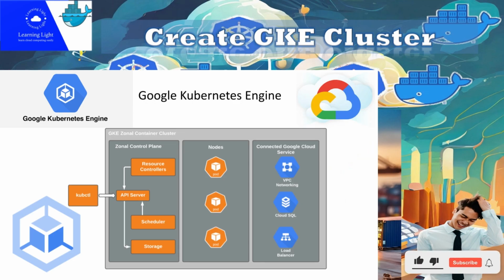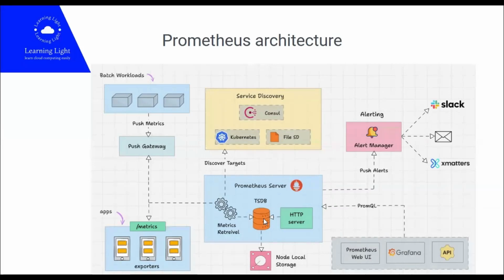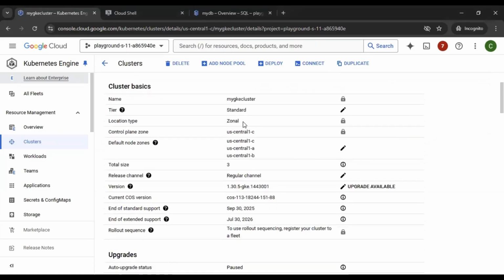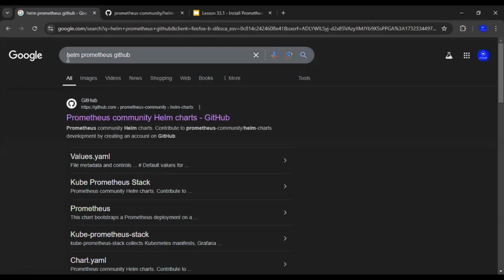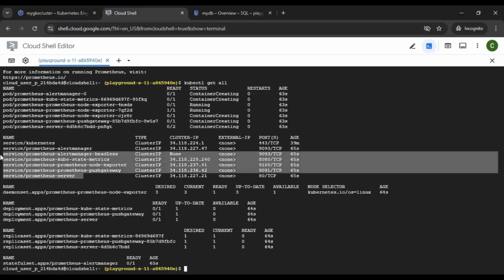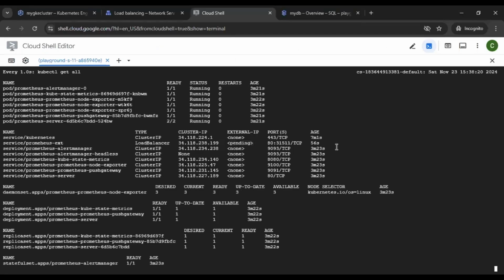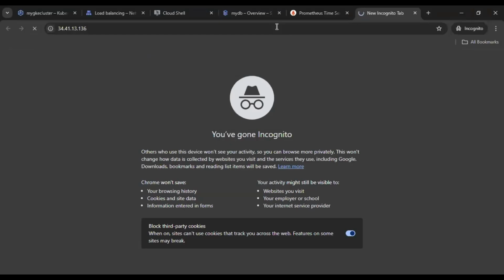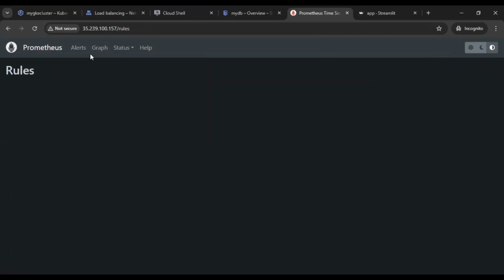Master Prometheus in 30 Minutes | Install Prometheus on Kubernetes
30 Minutes to Prometheus Mastery!
Master Prometheus in 30 Minutes
Install Prometheus on Kubernetes

Create GKE Custer
Each configuration details are explained and demystified
Create Google Kubernetes Engine Custer
Elastic Kubernetes Service
Simplified: Deploying App on GCP GKE
Beginner's Tutorial: Step by Step creation of GKE Cluster

This playlist offered by Learning Light  is full of demonstrations and exciting journeys in the container world. Starting from theories on containerization, we will start writing docker files and will play with different container engines and registries. We will slowly go deep into different orchestration platforms like kubernetes, openshift, EKS, GKE etc.

Your Queries -
google kubernetes engine
google kubernetes engine overview
google kubernetes engine tutorial
getting started with google kubernetes engine
gke cluster
kubernetes
google kubernetes engine training
google kubernetes engine (gke)
gke
kubernetes engine
how to create gke cluster
what is google kubernetes engine
setup kubernetes cluster on google cloud
create kubernetes cluster on google cloud
kubernetes tutorial
google kubernetes engine (gke) tutorial
create gke cluster | google kubernetes engine
create gke cluster
google gke cluster
create gke cluster gcloud
create gke cluster in gcp
gke google kubernetes engine
gke clusters
gke cluster setup
gcloud create gke cluster
gke cluster meaning
gcp create cluster
create gke cluster gcp
gke create cluster
gke google cloud
gke gcp
rke create cluster
rke vs gke
rke kubernetes cluster
rke cluster
gcp create kubernetes cluster
gcloud create kubernetes cluster

LearningLight
learninglight
Learning-Light
learning light